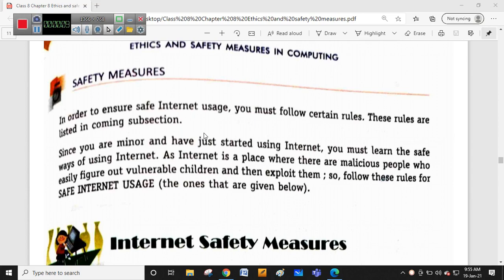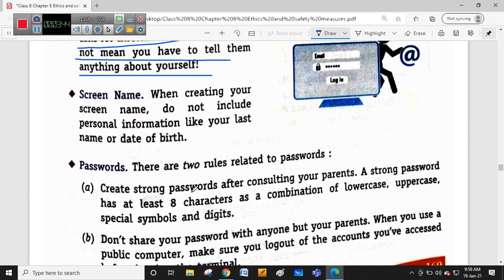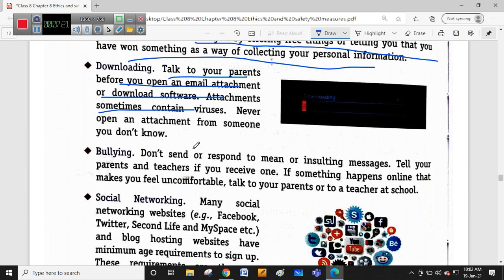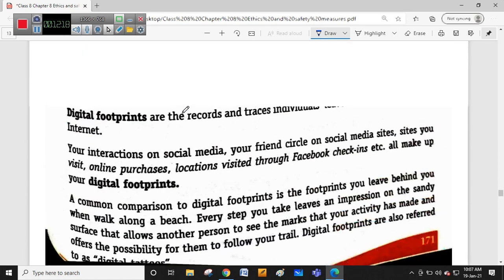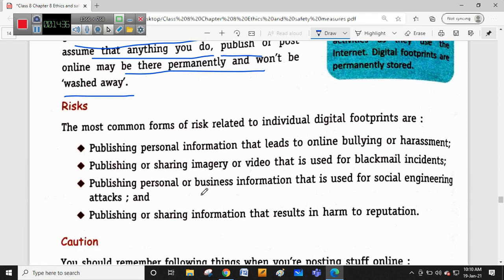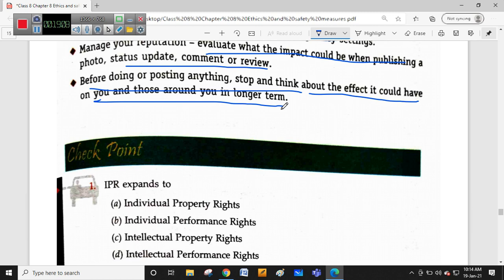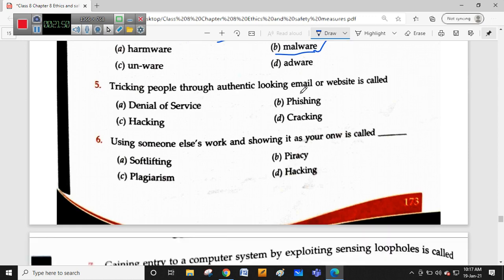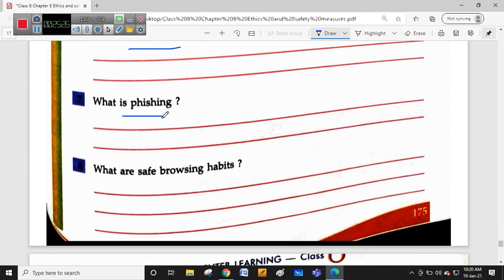CLASS VIII CHAPTER 8 ETHICS AND SAFETY MEASURES OF COMPUTING PART 3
SAFE INTERNET HABITS
FIREWALL
DIGITAL FOOTPRINTS